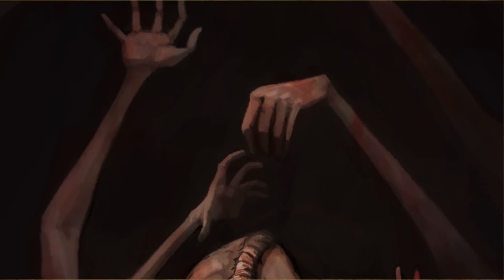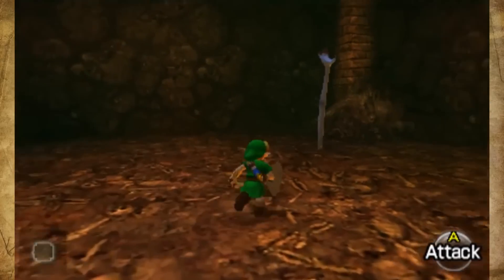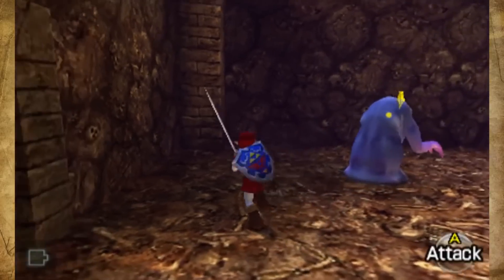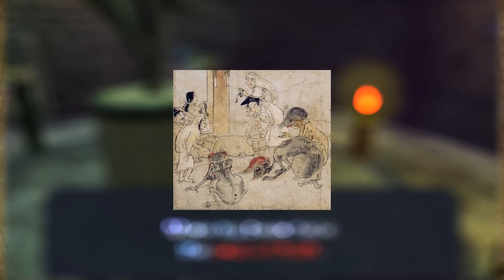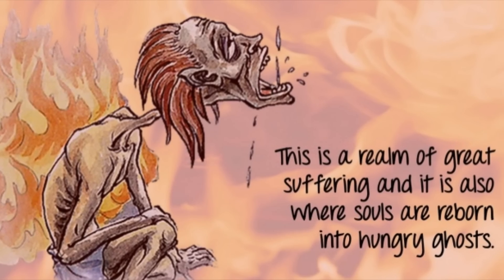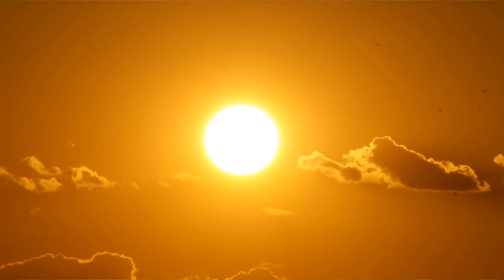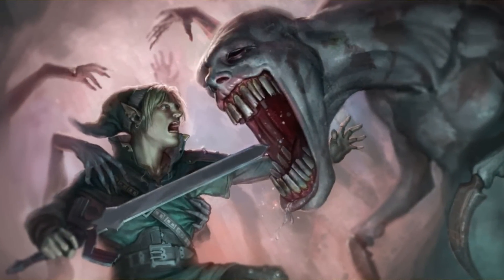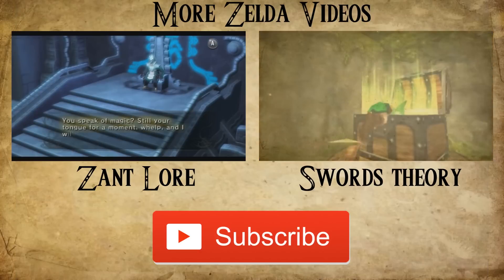Zelda Theory - The Secrets of DEAD HAND (The Legend Of Zelda Series)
In todays zelda theory we are going to cover dead hands origin, history/timeline and his story. We see this villian in multipe places in the legend of zelda ocarina of time like the shadow temple. But who is he? and shall we see him again in for example zelda wii u?

hope you enjoyed it and you know the routine to victory and beyond!